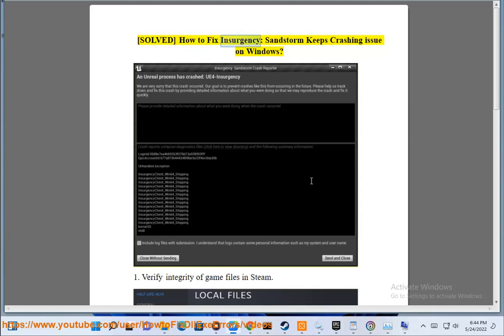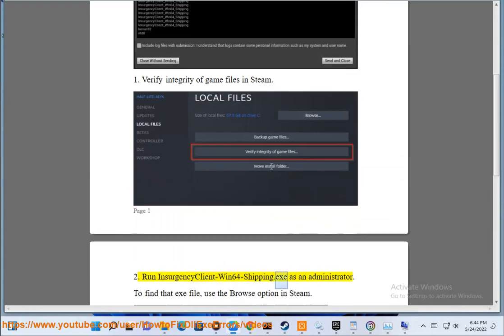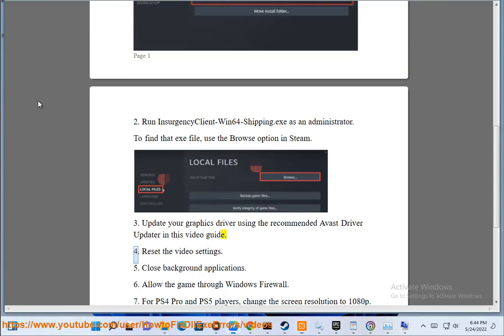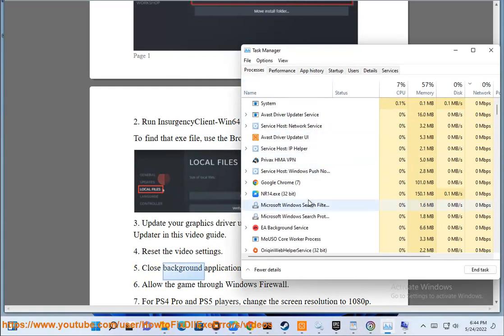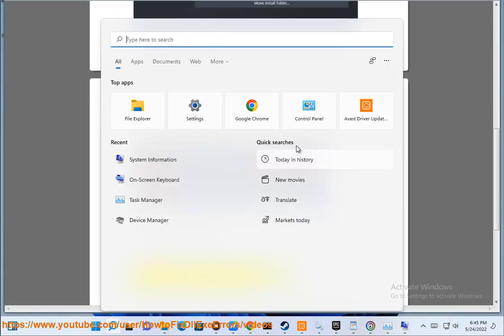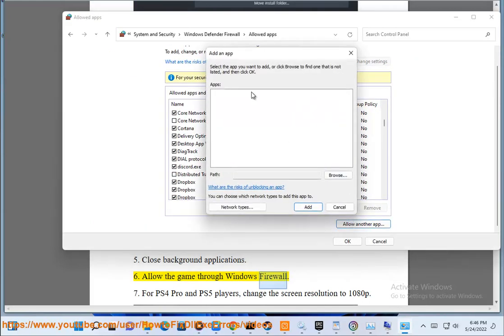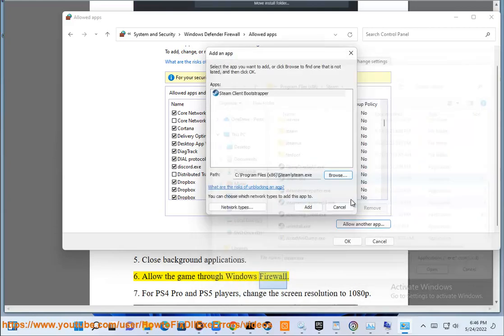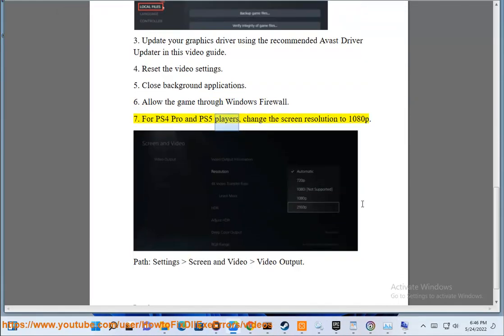Fix Insurgency: Sandstorm Keeps Crashing issue on Windows/PS5/PS4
Here's how to Fix Insurgency: Sandstorm Keeps Crashing issue on Windows/PS5/PS4. For PC players, run Avast Driver Updater@ to keep your device drivers up-to-date, easily & effectively.